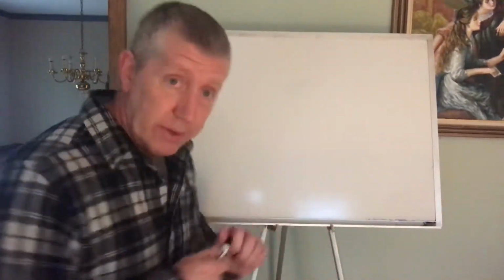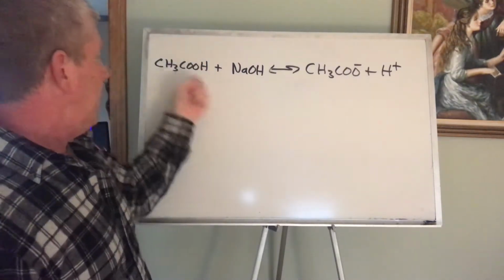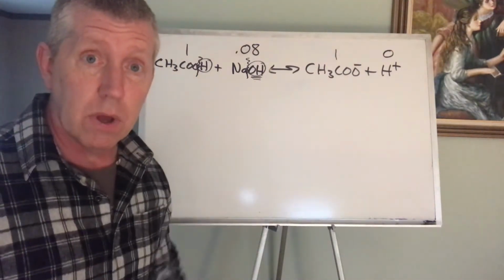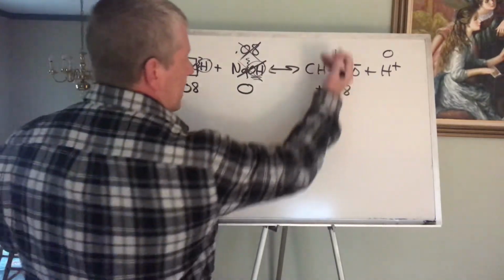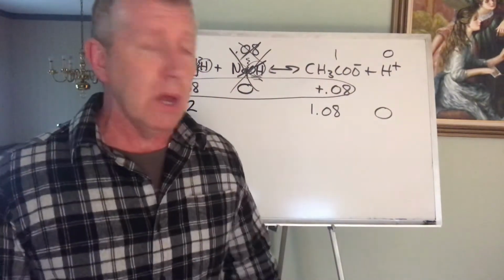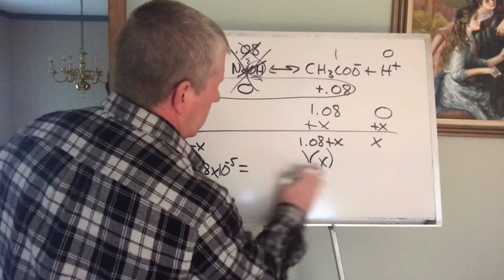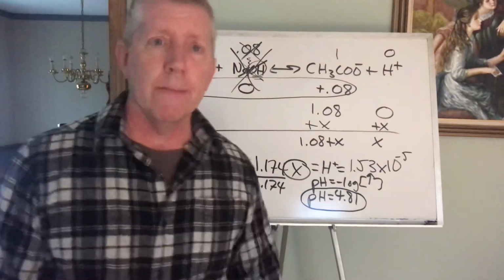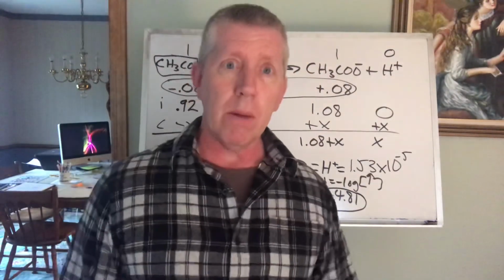A Buffer Reacting to an Added Base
Problem 3.  What is the pH of a buffer solution after a base is added?